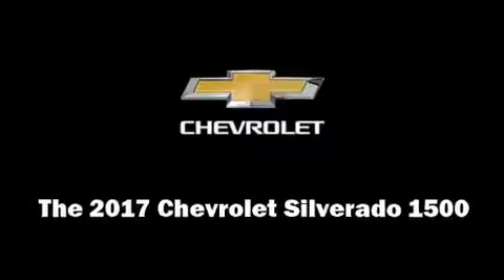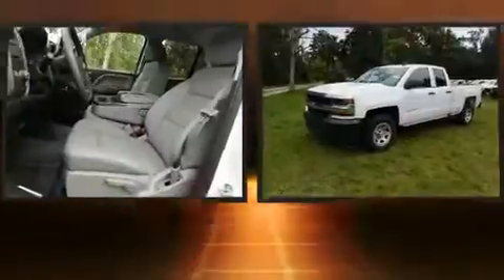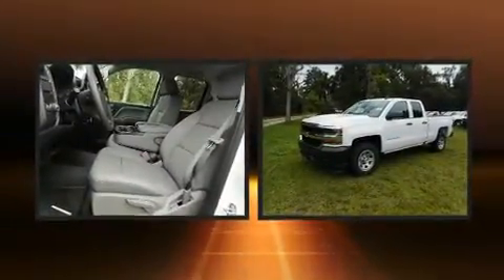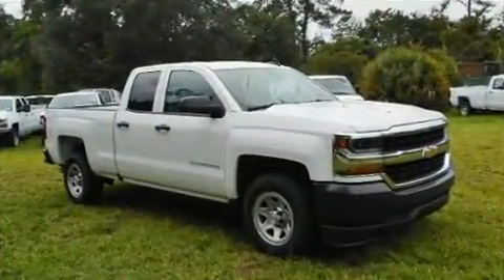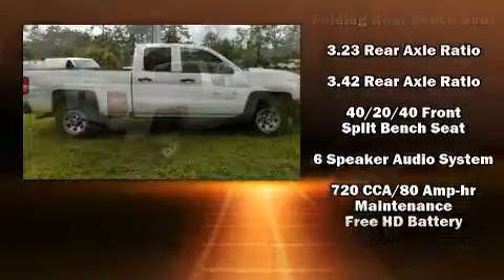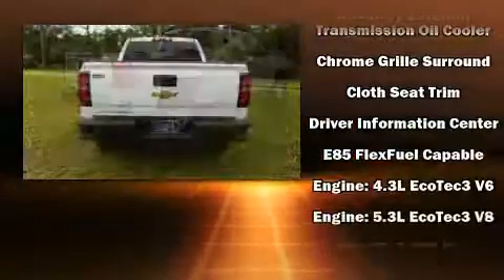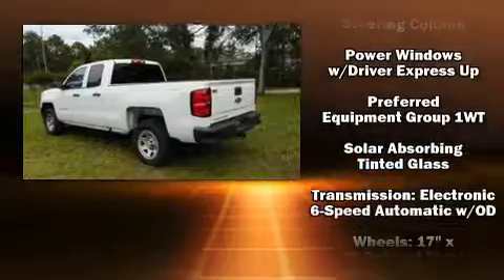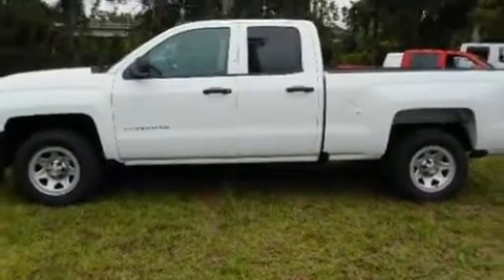2017 Chevrolet Silverado 1500 in Jacksonville, FL 32210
Nimnicht Chevrolet
1550 Cassat Ave

Take command of the road in the 2017 Chevrolet Silverado 1500. It features an automatic transmission, rear-wheel drive, and a powerful 8 cylinder engine. Chevrolet prioritized comfort and style by including: front and rear reading lights, 1-touch window functionality, a tachometer, a rear step bumper, power windows, cruise control, and air conditioning. With high intensity discharge headlights illuminating your path, you'll always appreciate maximum visibility. Side curtain airbags deploy in extreme circumstances, shielding you and your passengers from collision forces. We pride ourselves in consistently exceeding our customer's expectations. Stop by our dealership or give us a call for more information.